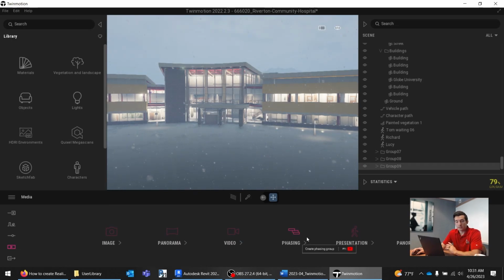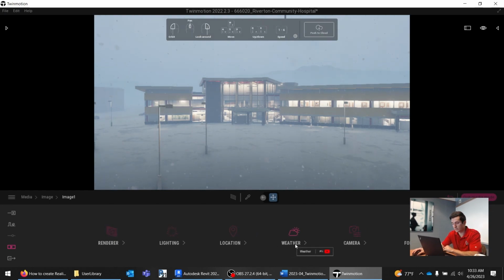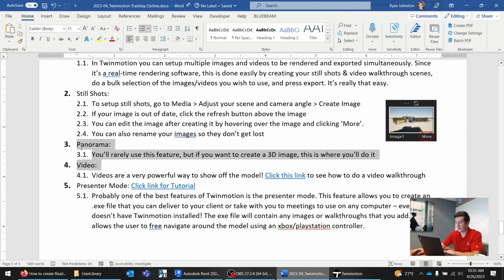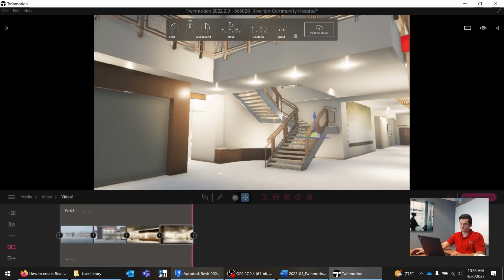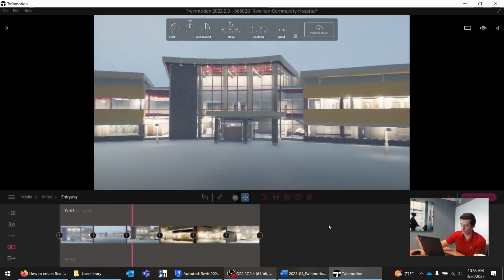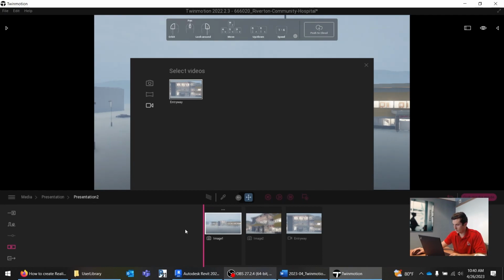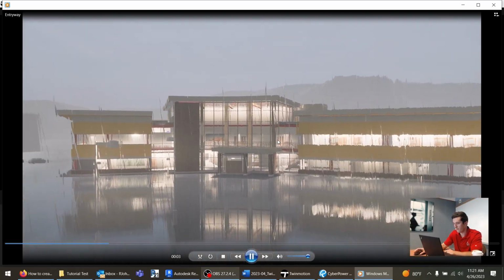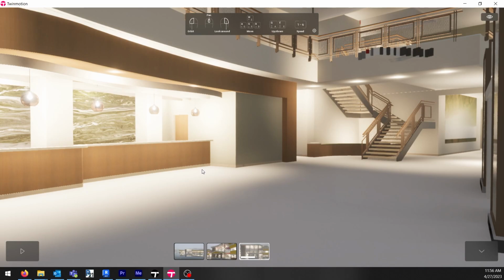Twinmotion Training - Part 6: Producing the Renderings